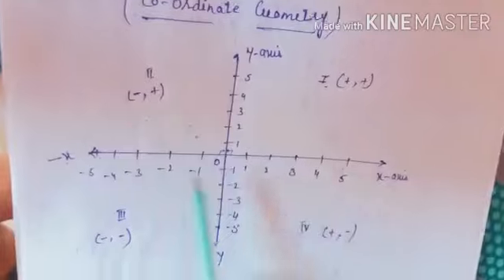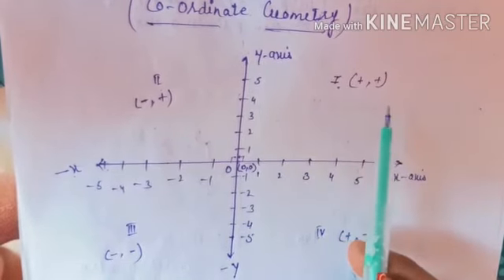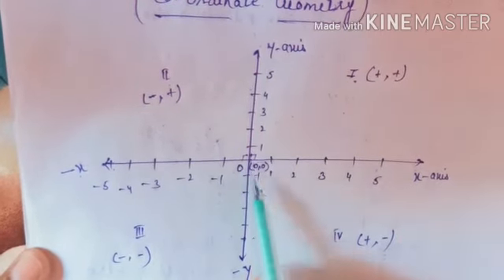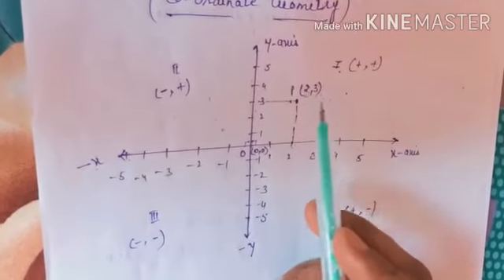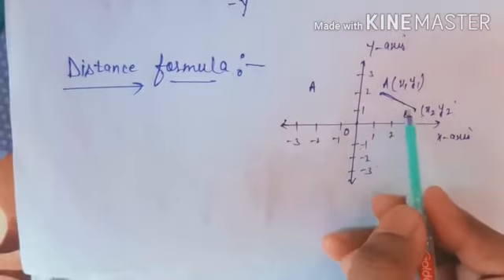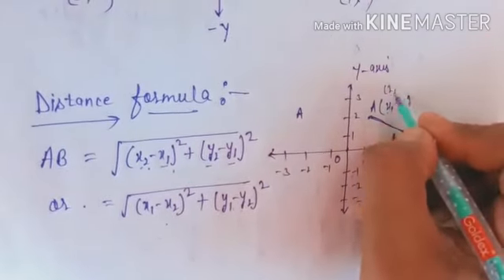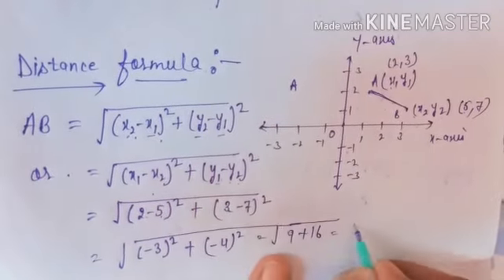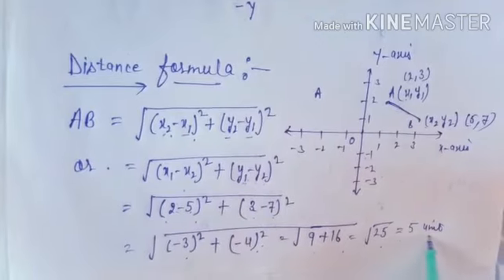Class 10 Maths: Chapter 7 Introduction